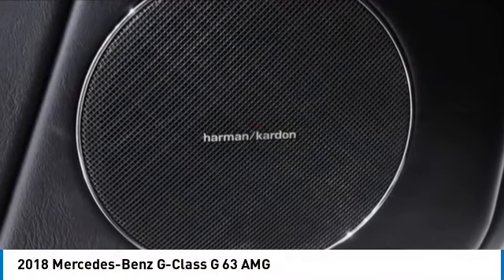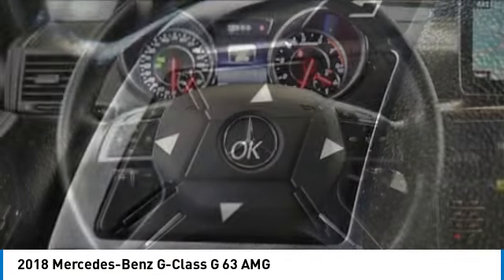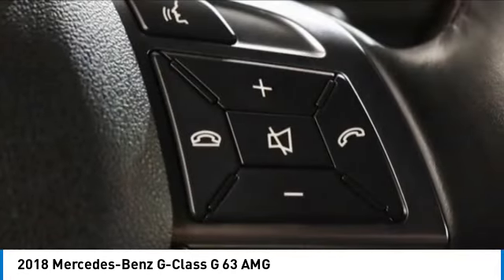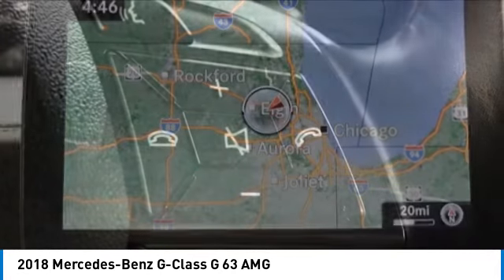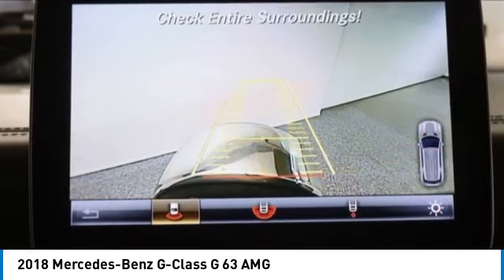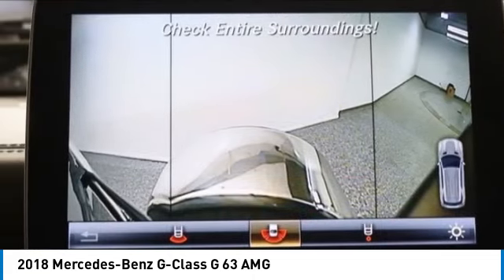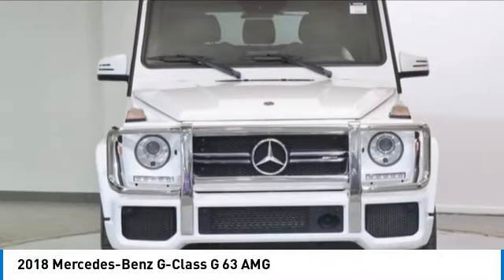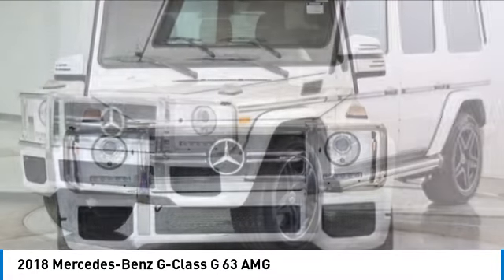2018 Mercedes-Benz G-Class PM3999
2018 Mercedes-Benz G-Class G 63 AMG

Polar White 2018 Mercedes-Benz G-Class G 63 AMG 4MATIC 4MATIC 7G-TRONIC 7-Speed Automatic 5.5L V8 BiTurbo designo Exclusive Leather Package.brbrRecent Arrival!brbrbrThe value of used vehicles varies with mileage, usage and condition. Book values should be considered estimates only.